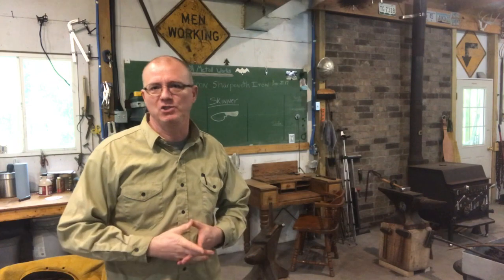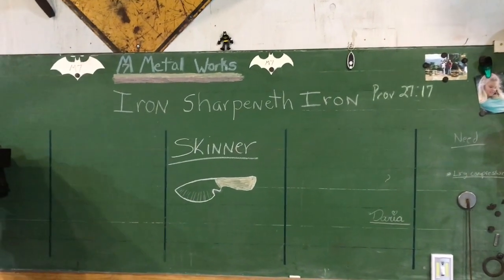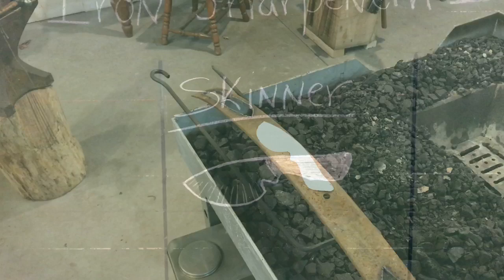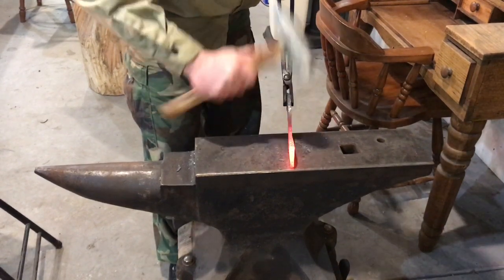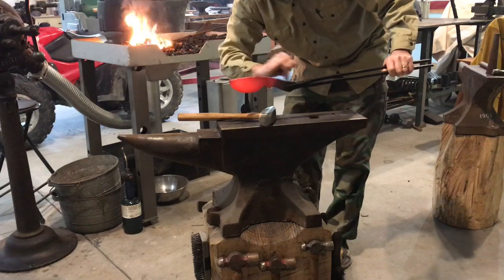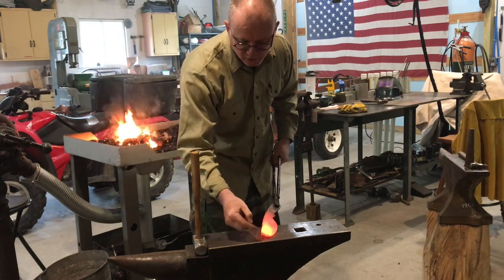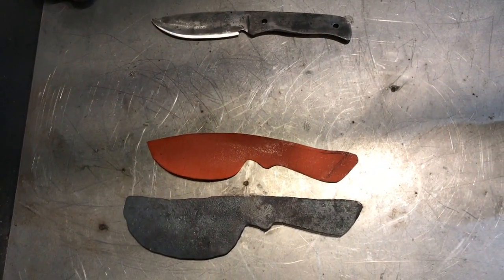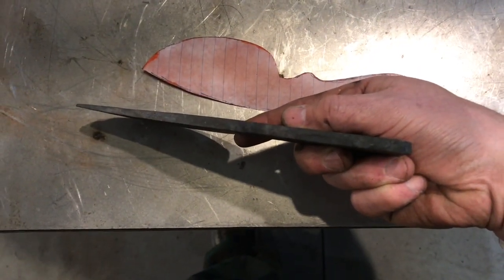Skinner Knife : Making and Forging Part 1 of 2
I design and build a skinner knife from scratch using 5160 steel. I cut out a blank and then Forge the final shape and taper the blade. the knife turns out beautifully and is worth watching the process unfold. Enjoy this one guys!!!

Chris McCoy
1420 N. State Rd 63
Sullivan, IN 47882